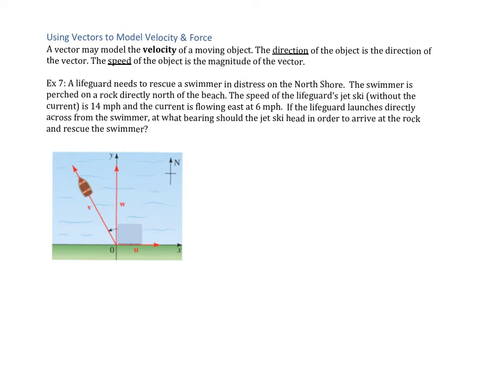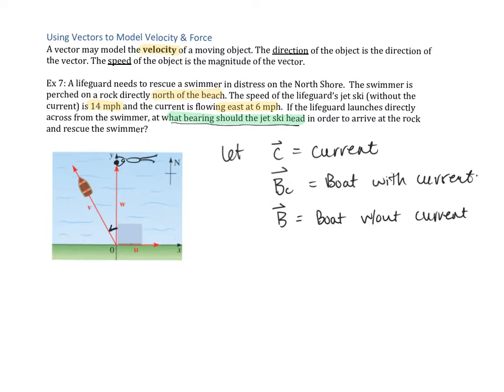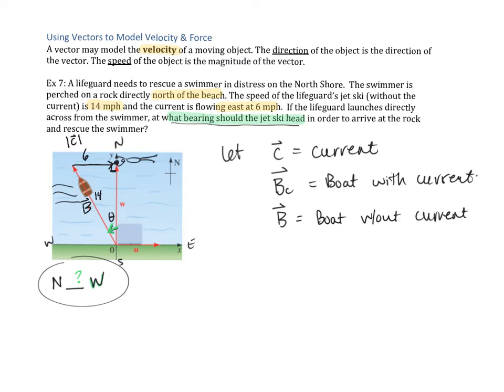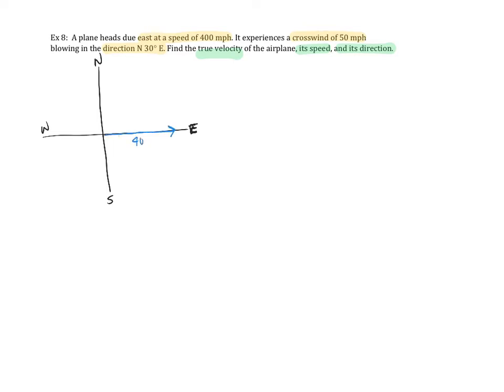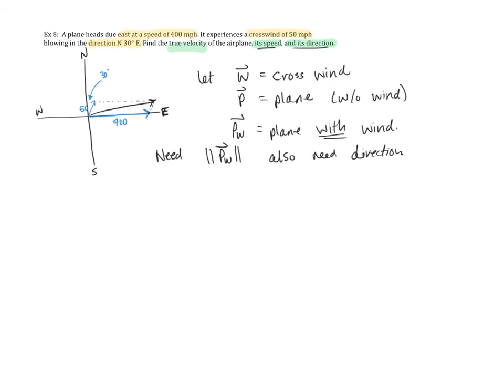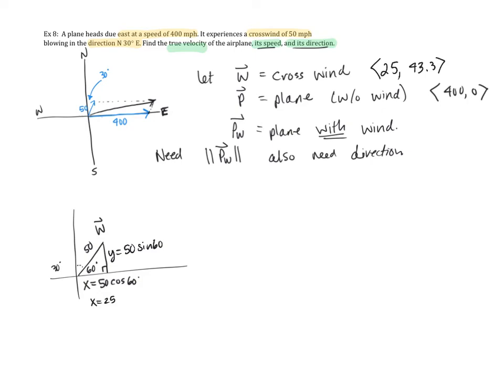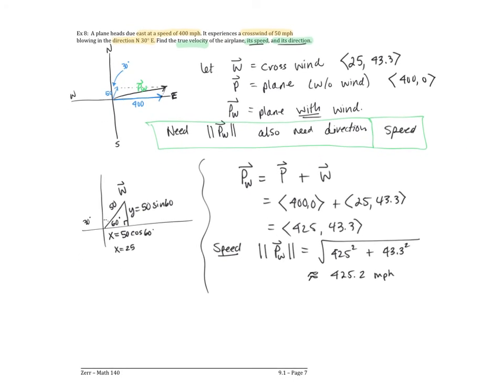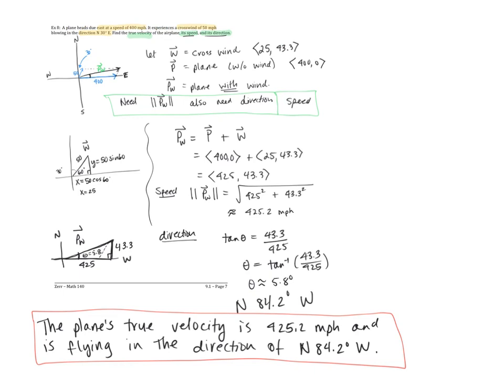MTH 112Z 6.4 - Vectors & Velocity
Solve an application of vector involving velocity.